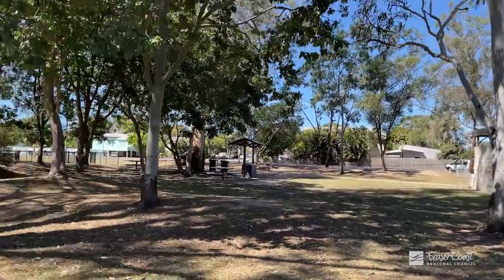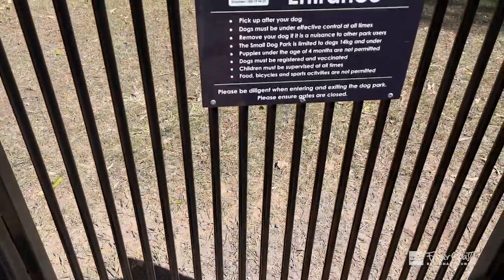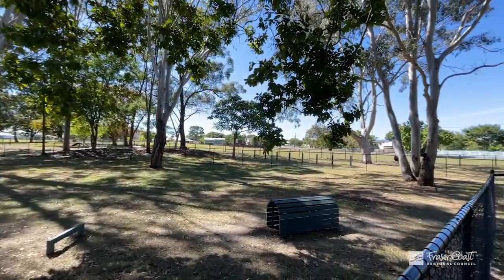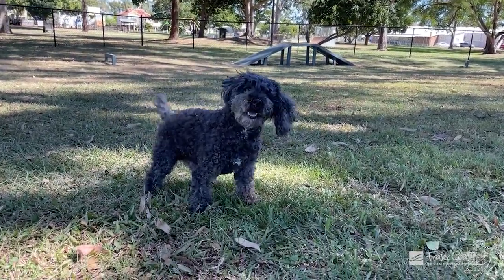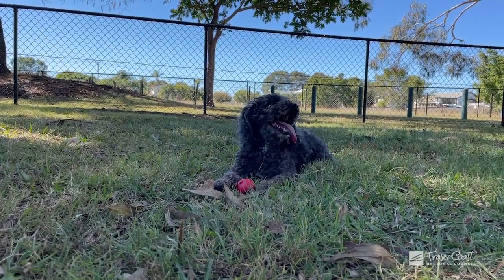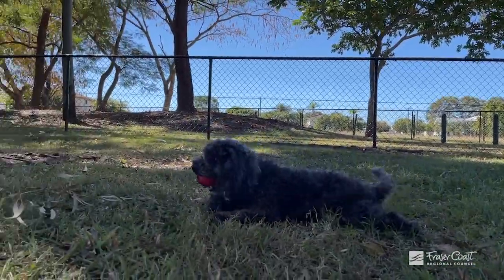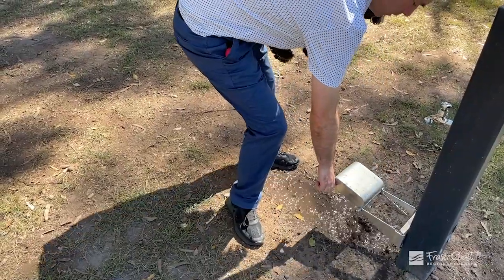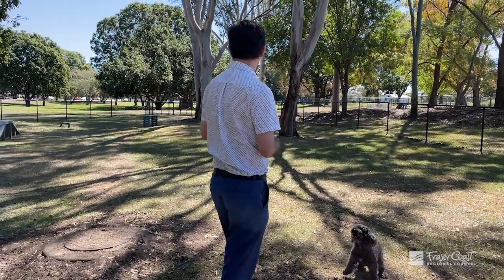New dog off leash area in Granville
Council’s Open Space and Environment team have been busy on a range of parks projects across the region in recent weeks.

A new shelter has been built at Burrum Heads near the memorial area while shelters have been replaced at Miller Park in Howard and Schultz Park in Maryborough.

The team have also upgraded the toilet at the Teddington Weir Picnic Reserve and completed a new dog off leash area at the Brendan Hansen Park in Granville.

Council is this week starting work on new shelters and some other minor works at the Howard and Tiaro cemeteries, which will be completed over the next couple of months.